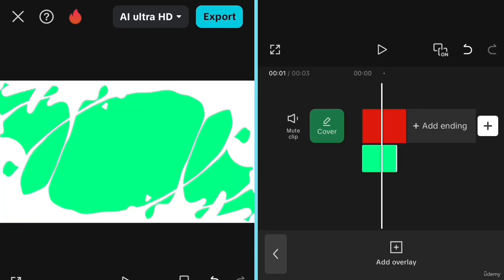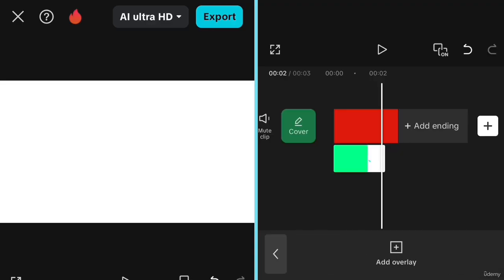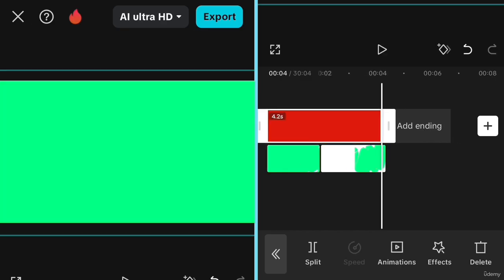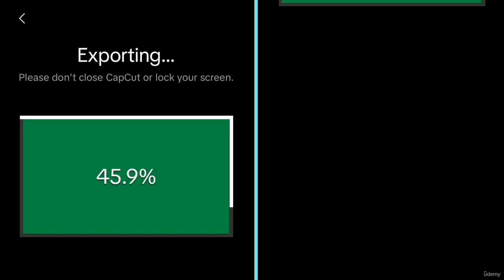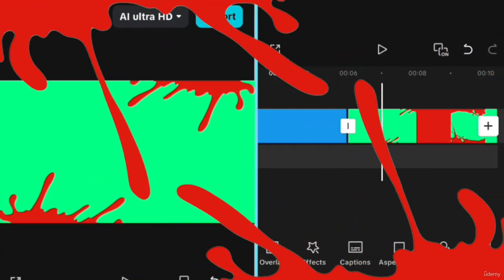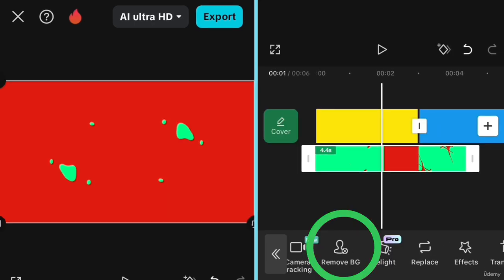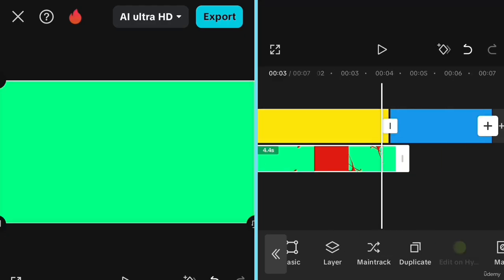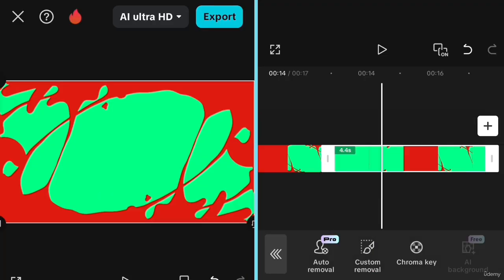Creating Standard Transitions & Variations | Clean & Smooth Editing Techniques (2024)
In this editing lesson, you'll learn how to create clean, smooth, and professional transitions using simple techniques that work across CapCut, Premiere Pro, DaVinci Resolve, and mobile editors. This tutorial is perfect for beginners, content creators, and anyone wanting to make their cuts feel polished and seamless — without needing advanced editing experience.

You’ll learn step-by-step how to build standard transitions such as fades, slides, wipes, and zooms, and then explore several variations that make your edits feel more dynamic, modern, and engaging.

Here’s what you’ll learn in this video:

• How to set up your clips for clean, stable transitions
• How to create the most common standard transitions (fade, slide, zoom, wipe)
• How to add variations using speed ramps, motion blur, blending modes, and masking
• How to use easing and keyframes to smooth out your motion
• Tips for timing transitions to match tutorials, reels, vlogs, or reaction videos
• Best practices for mobile editors who want consistent, professional-quality transitions
• How to avoid choppy cuts and make every transition feel natural and intentional

By the end of this lesson, you’ll be able to create smooth and creative transitions that make your videos look more polished, modern, and visually appealing — perfect for YouTubers, short-form creators, and anyone improving their editing workflow.